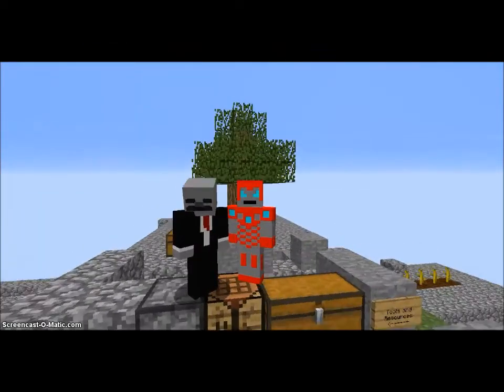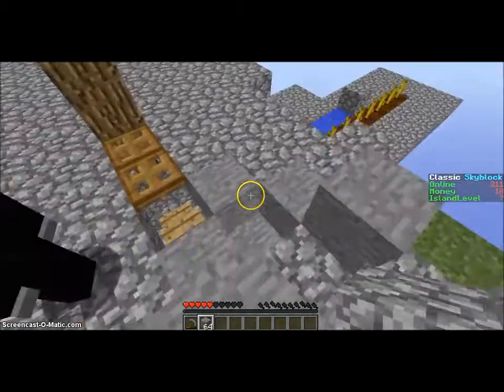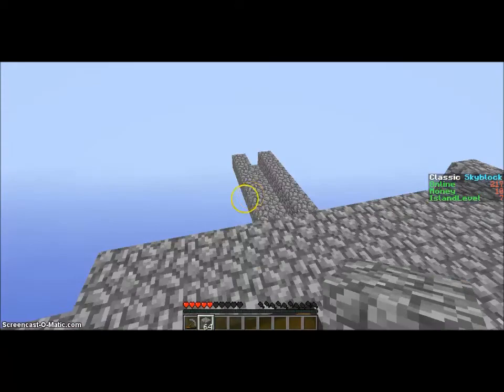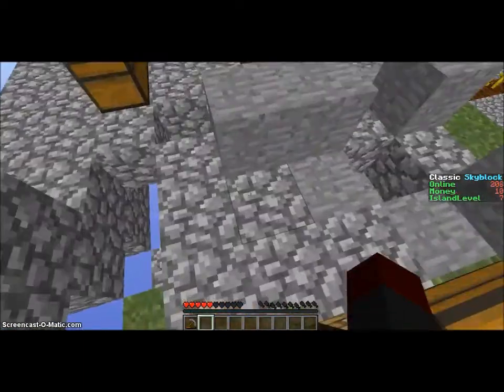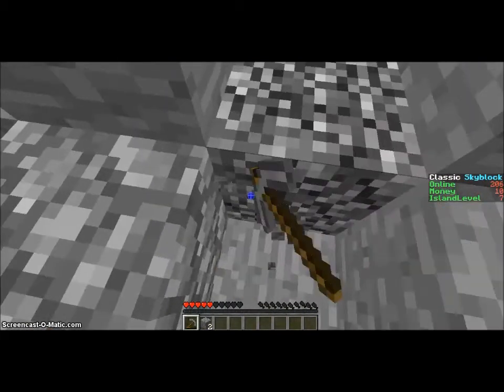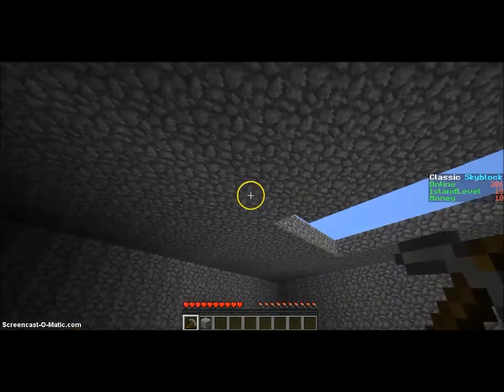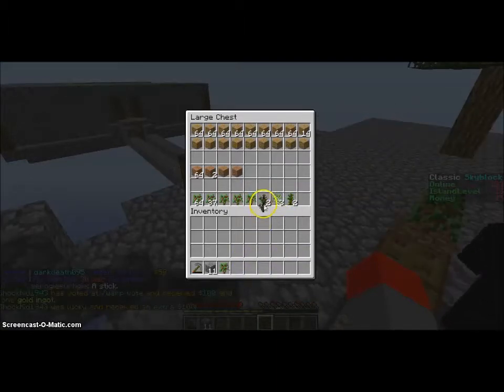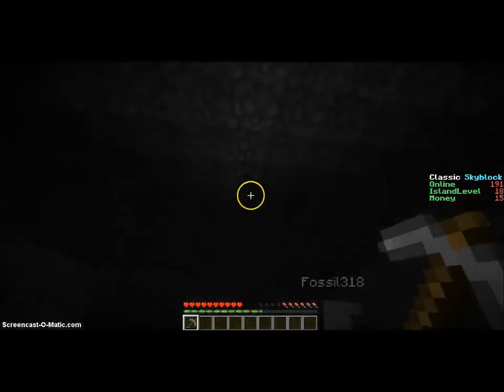Minecraft Sky Block Ep. 4: New Island?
How's it goin' viewers, SuperSam6i7 here! It's time to make a mob farm with Fossil318!